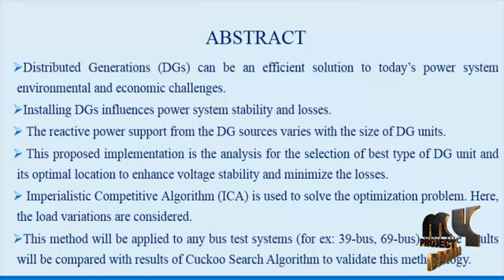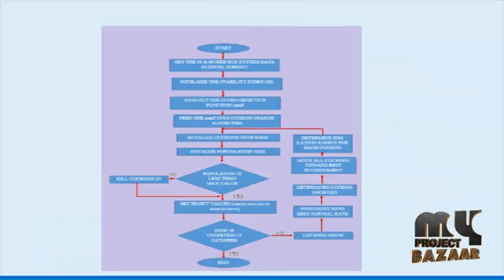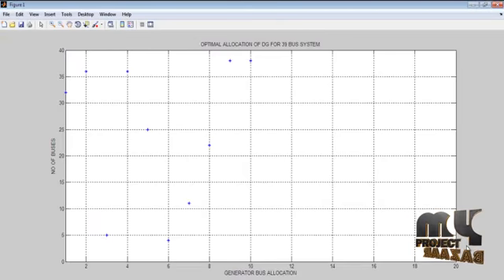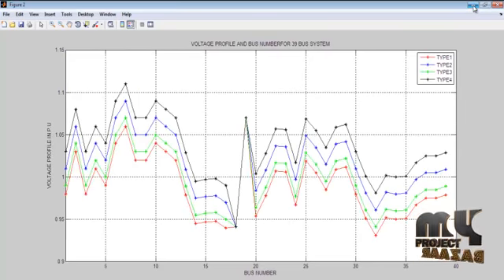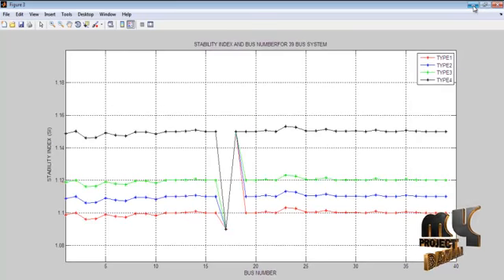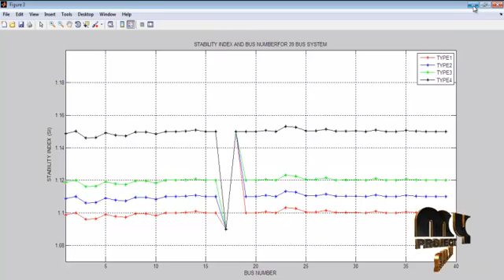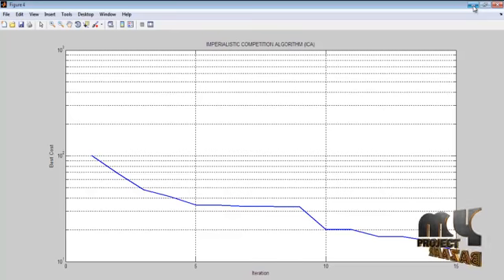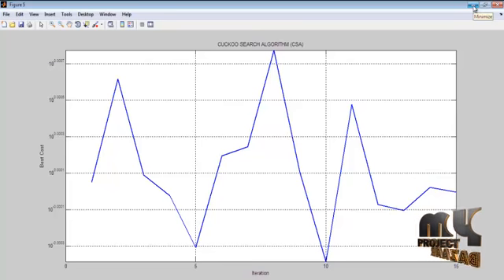Optimal Allocation of Combined DG and Capacitor Units for Voltage | Final Year Projects 2016 - 2017